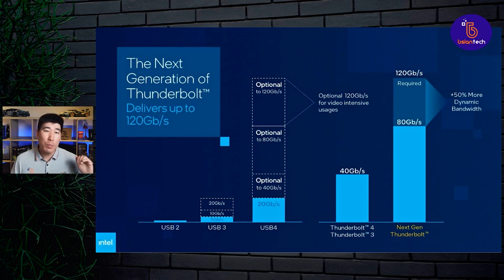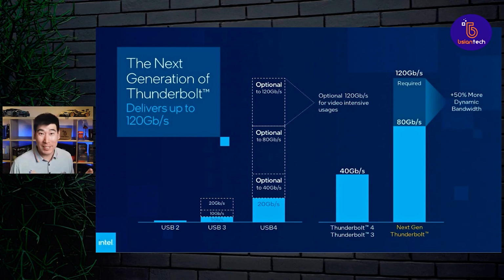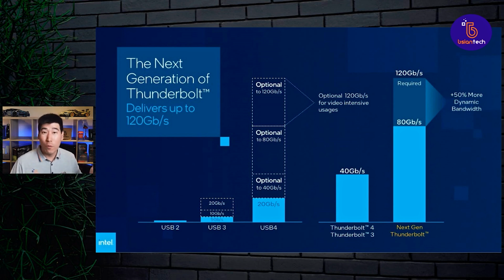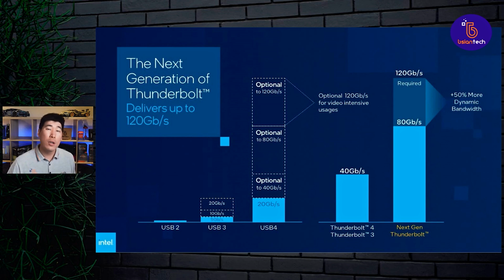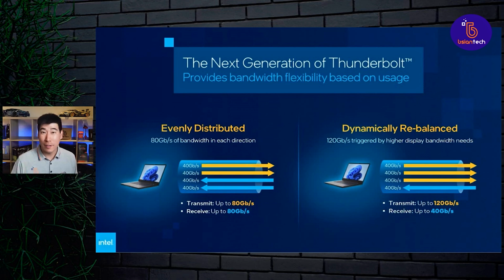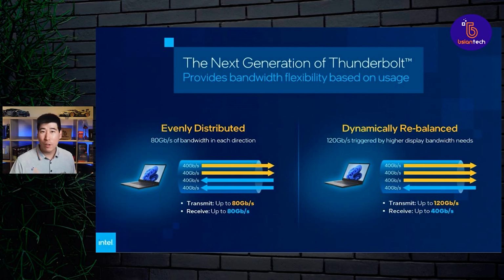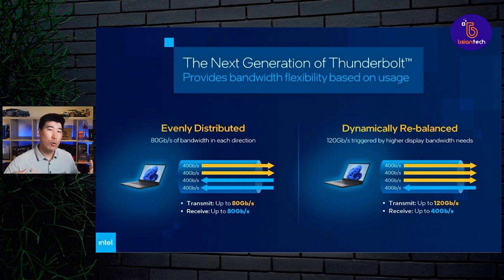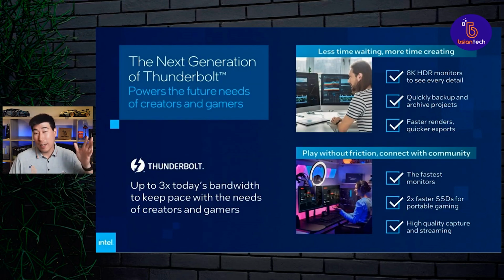Peak into Next Gen Intel Thunderbolt 2023?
Preview of the next generation of Intel Thunderbolt in the future. Some released specifications on the next generation of Thunderbolt superseding Thunderbolt 4.

Office Furniture from